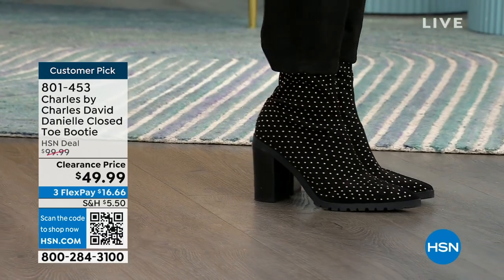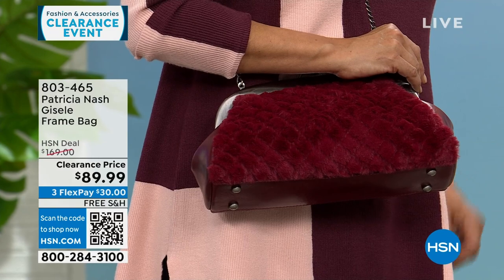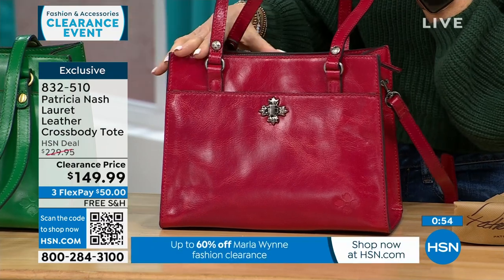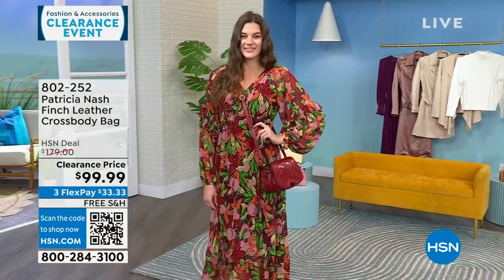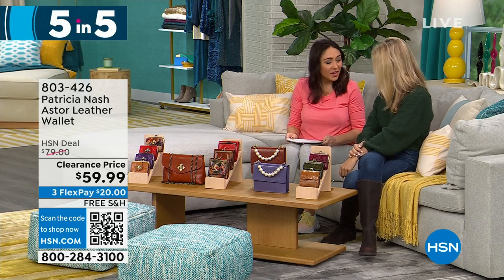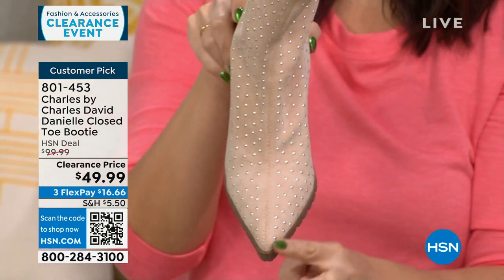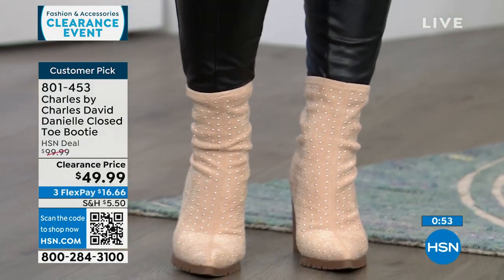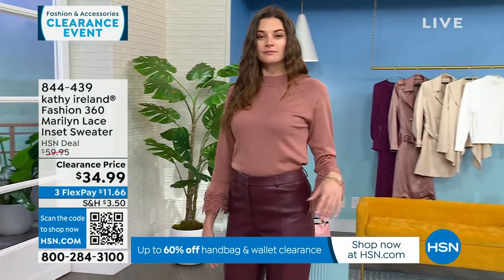HSN | Fashion & Accessories Clearance 12.29.2023 - 08 AM